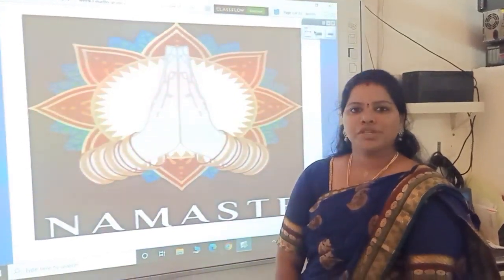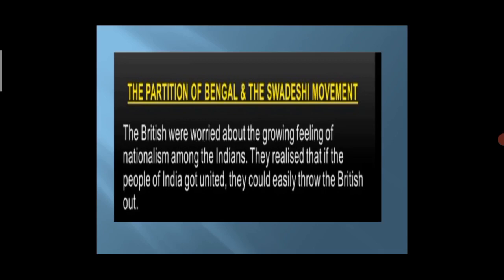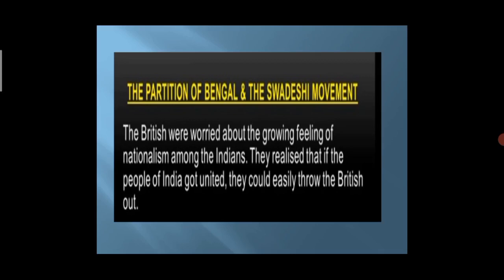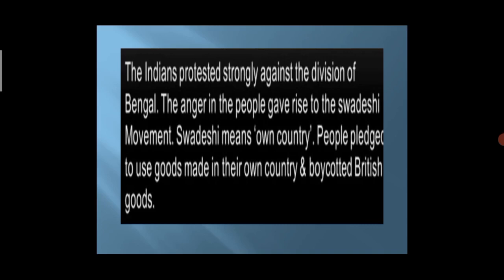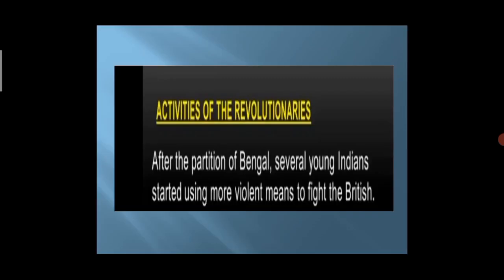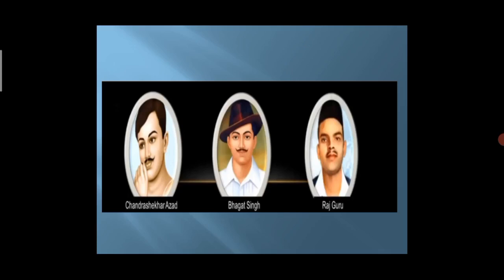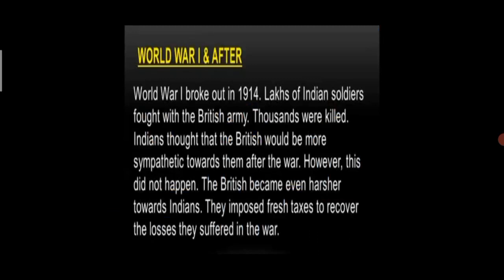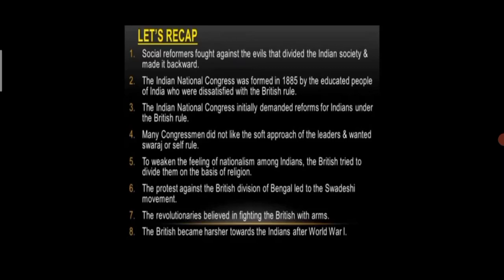The partition of Bengal and Swadesh movements Grade 5 SOCIAL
Educational Video for students